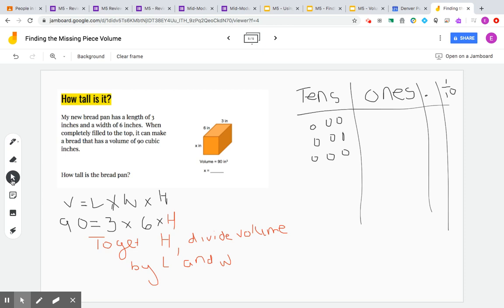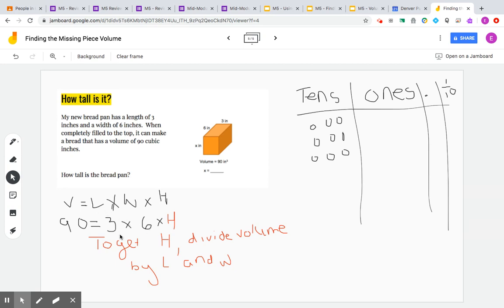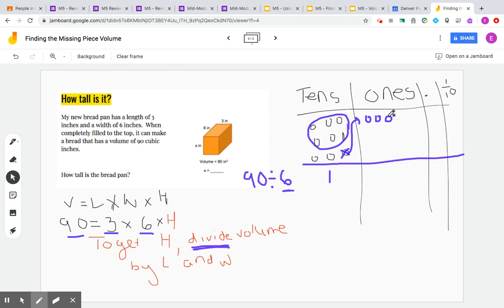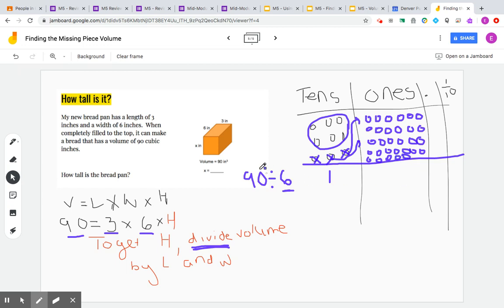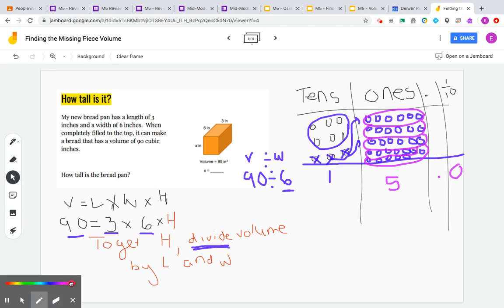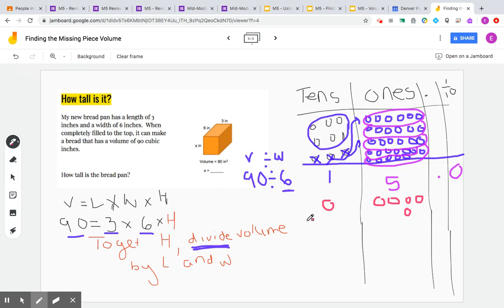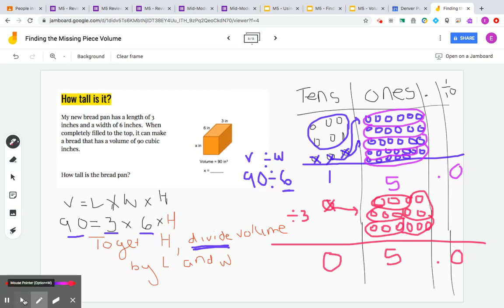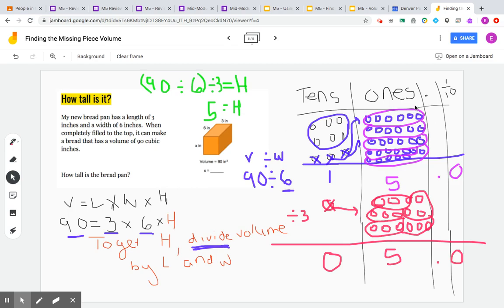Finding the Missing Piece - Bread Pan explanation